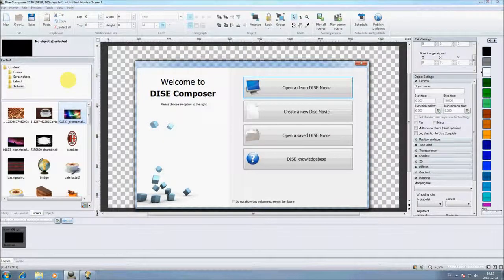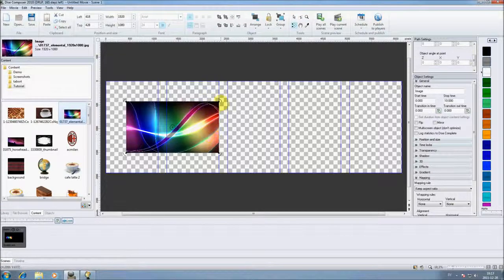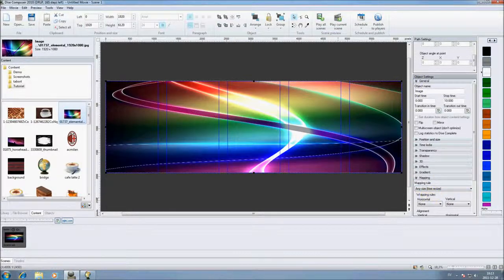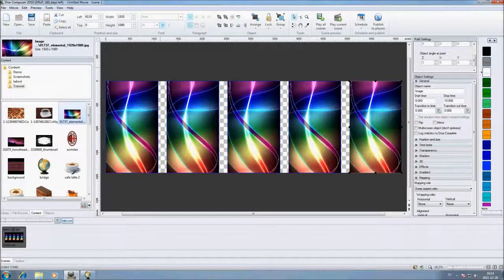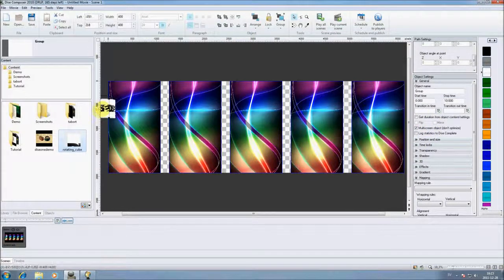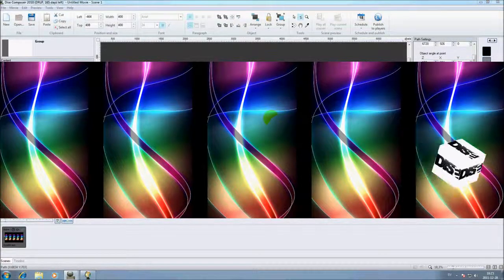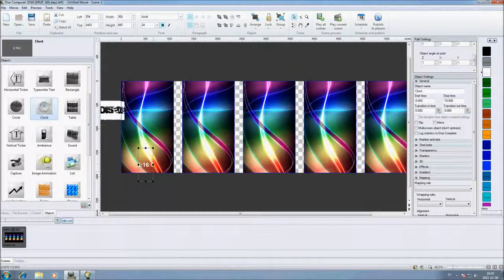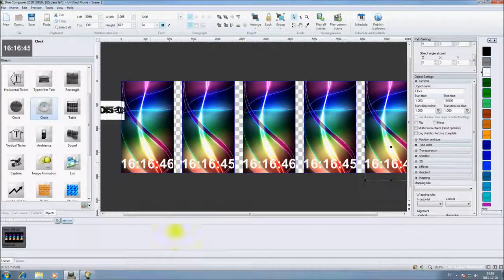DISE Tutorial NoBorders Create and distribute 720p